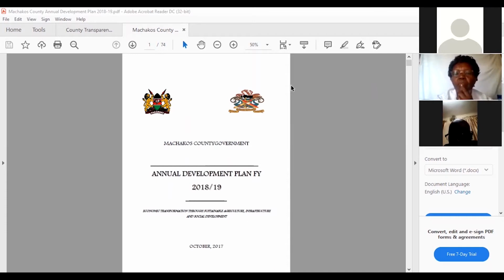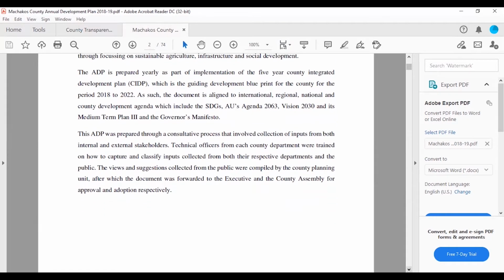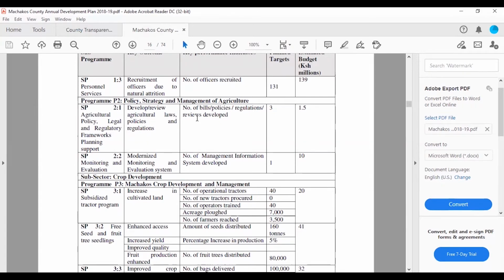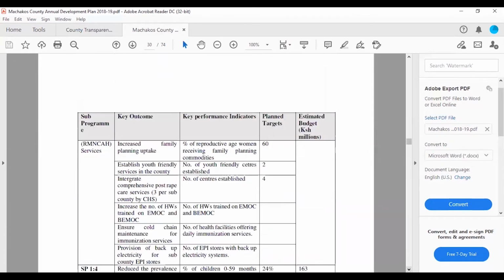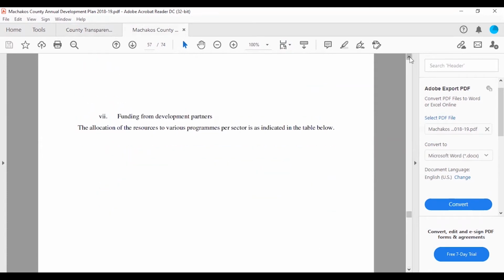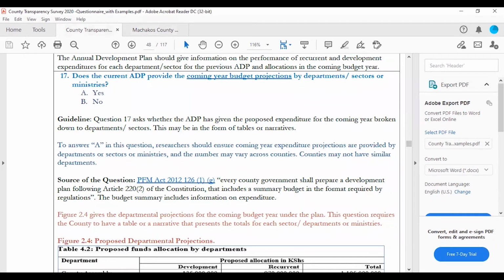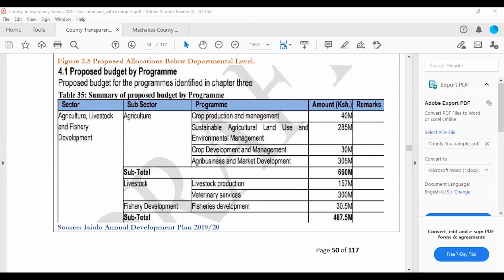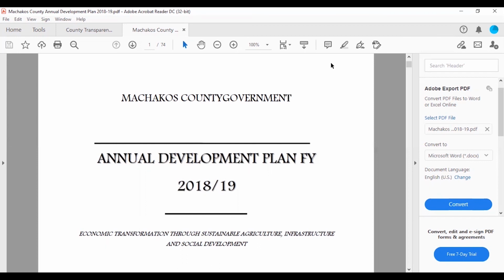Understanding the County Annual Development Plan